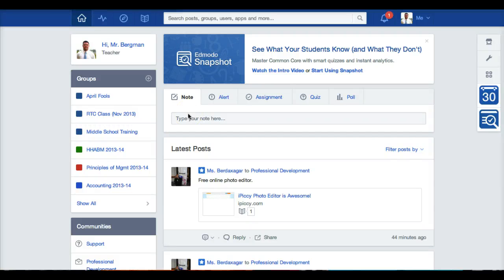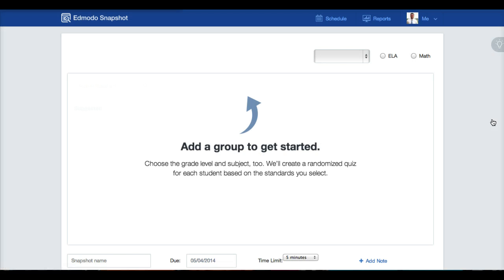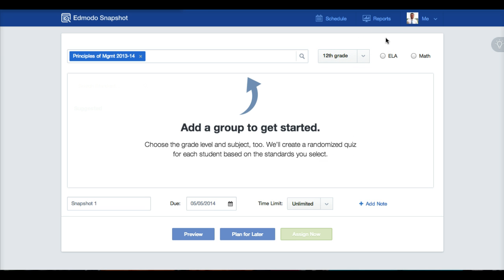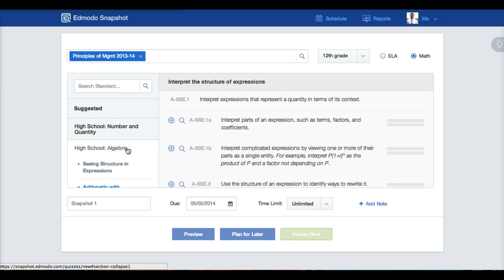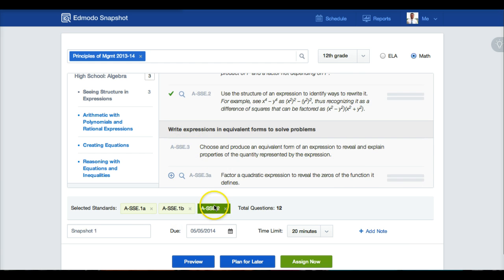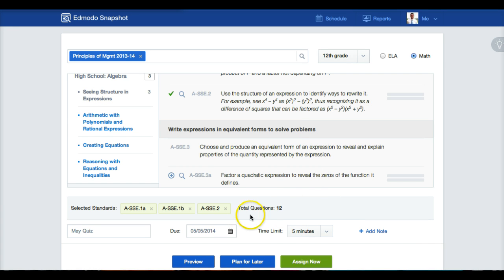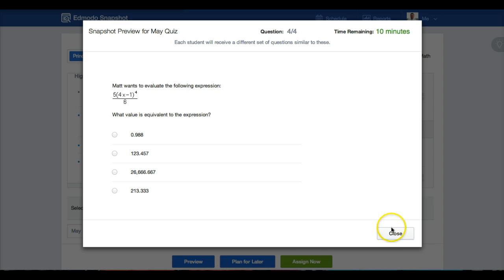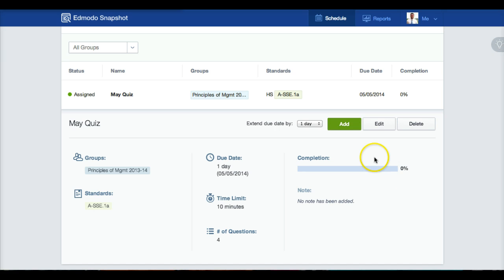Edmodo Snapshot Feature